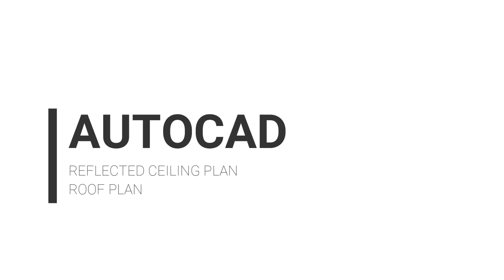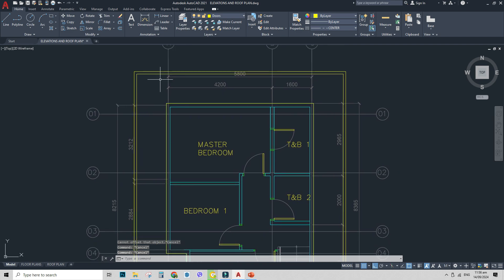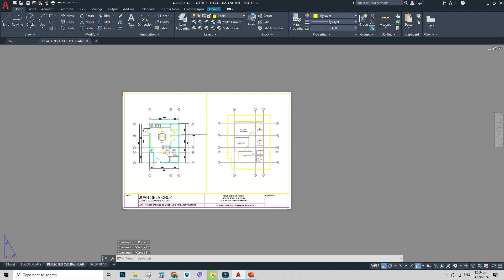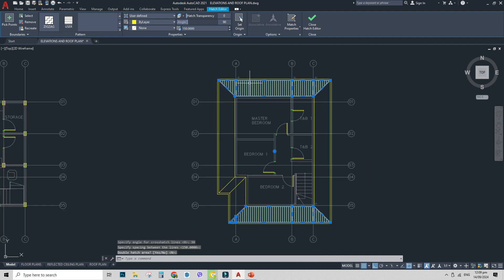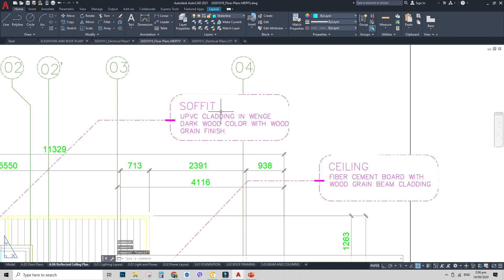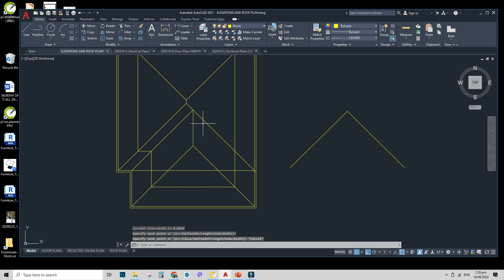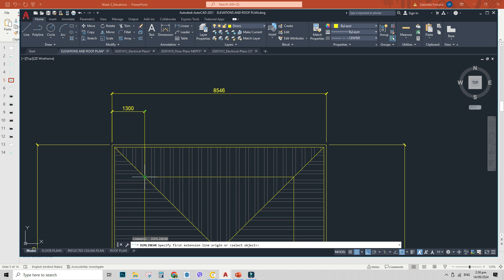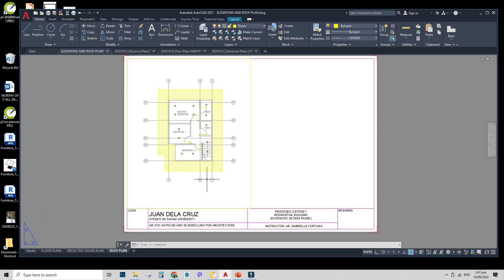AutoCAD - Creating Reflected Ceiling and Roof Plan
00:00 - Preparing your Drawing for RCP
02:18 - Reflected Ceiling Plan
07:33 - What's in your RCP?
09:30 - Roof Plan - Create your Roof
10:43 - Fillet and Extend
12:54 - What's in your Roof Plan?
13:23 - How to put dimensions on your roof
14:01 - Putting Slope on the Roof
15:40 - Establishing your sheets